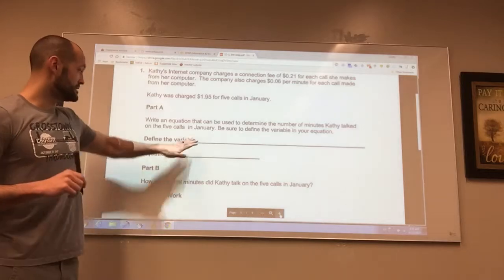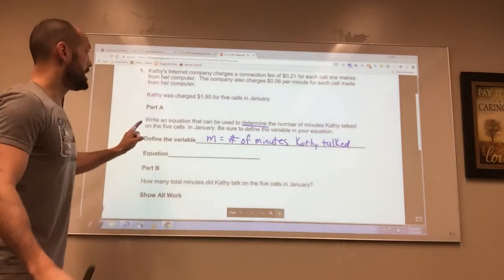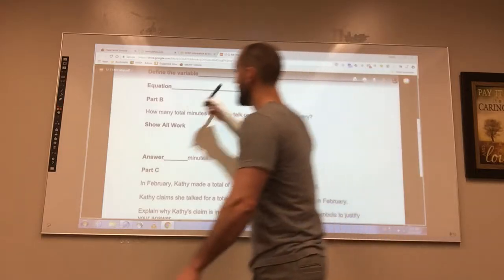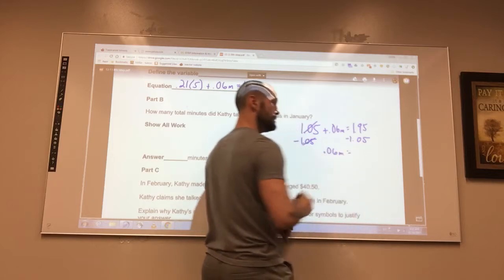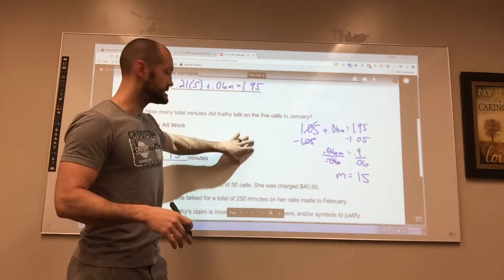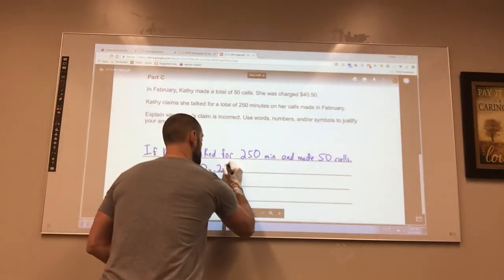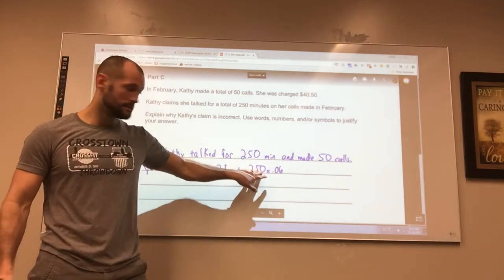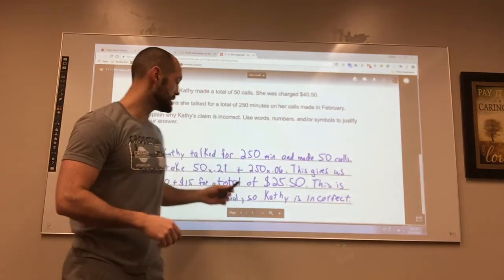12/11 8th grade ISTEP problem